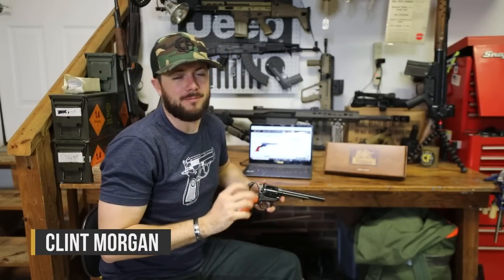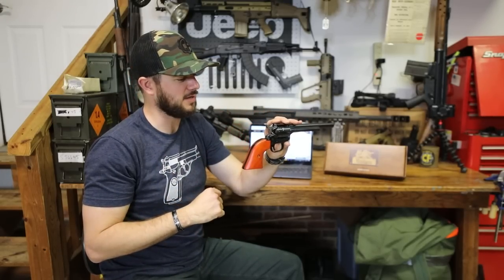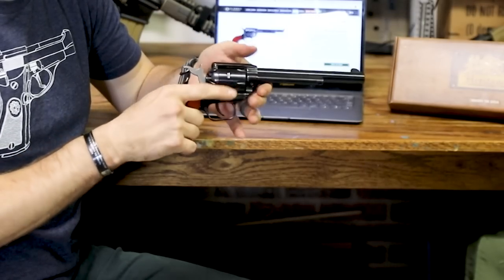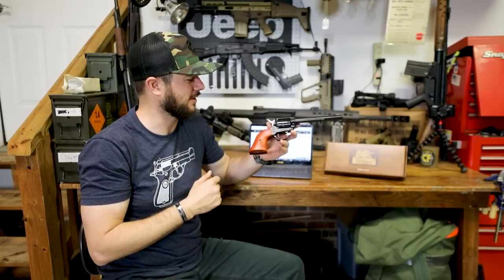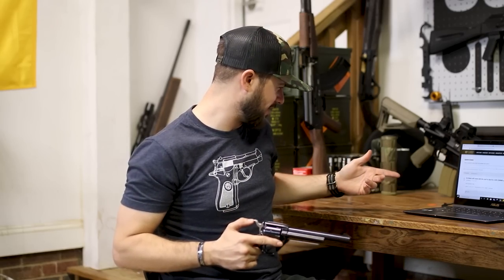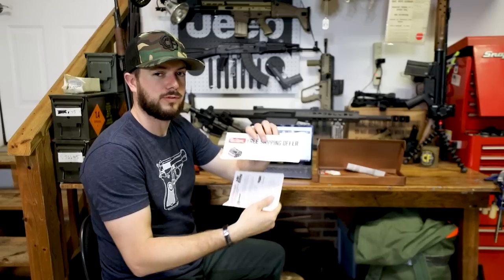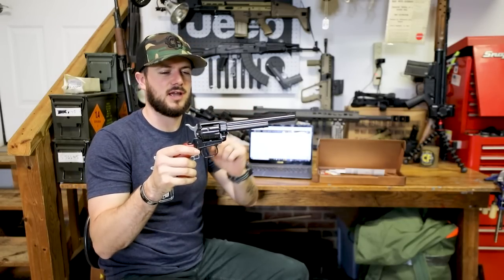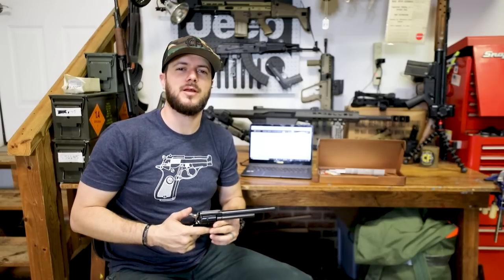The Perfect Plinking Gun (Heritage .22 Revolver)